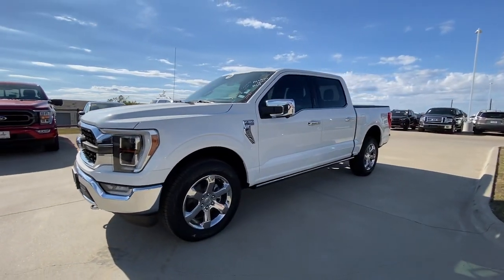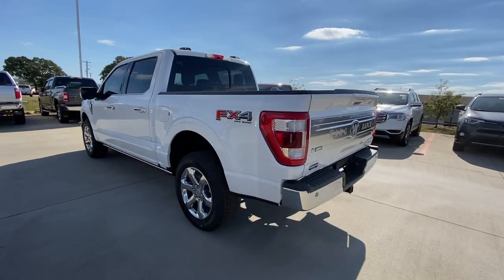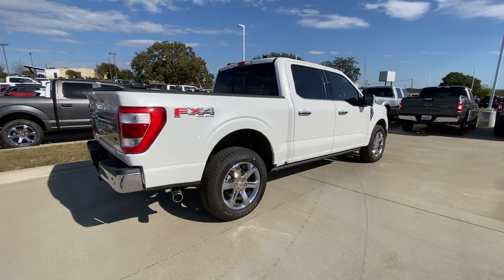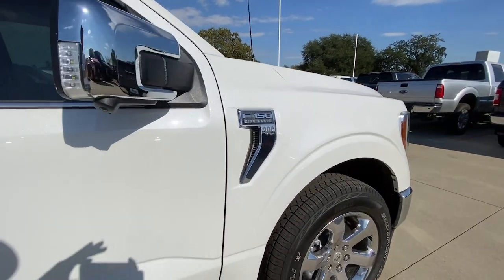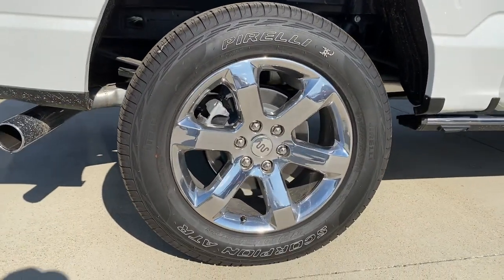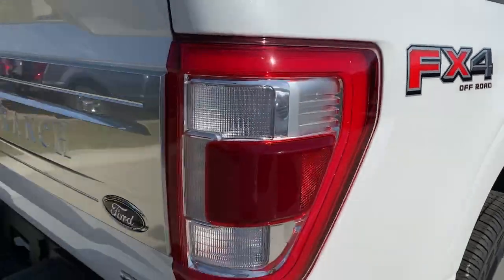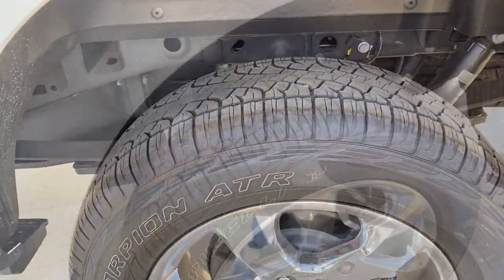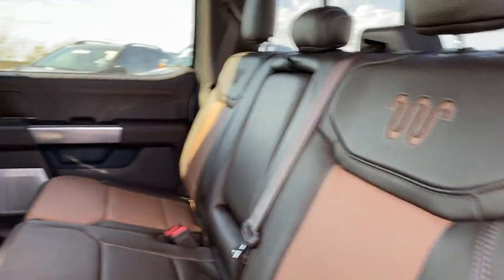2021 Ford F-150 Granbury, Fort Worth, TX MFB43925F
EXT_COLOR] Used 2021 Ford F-150 King Ranch available in Granbury, Texas at Mike Brown Ford. Servicing the Fort Worth, TX area.

Shottenkirk Ford
4950 East Highway 377

Navigation system: SYNC 4 Connected Navigation (w/Free 90-Day Trial),Equipment Group 601A High,FX4 Off-Road Package,King Ranch Chrome Appearance Package,King Ranch Monochromatic Paint Package,Tow Technology Package,8 Speakers,AM/FM radio: SiriusXM with 360L,Radio data system,Radio: B&O Sound System by Bang & Olufsen,Radio: B&O Unleashed Sound System